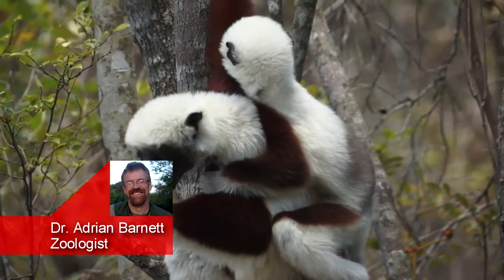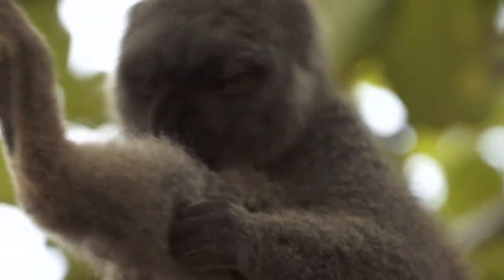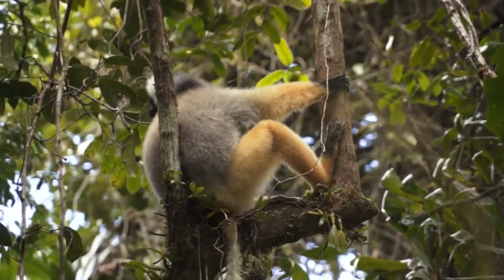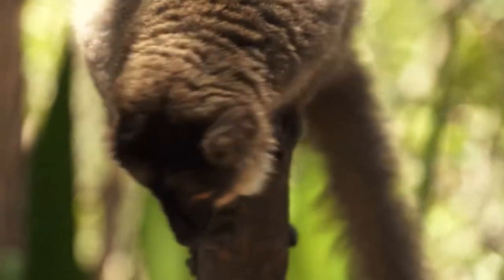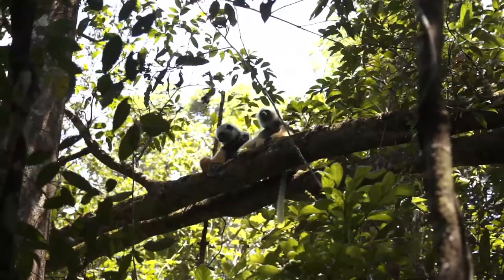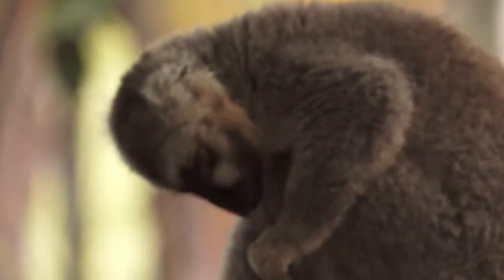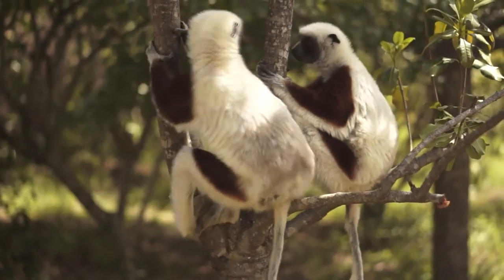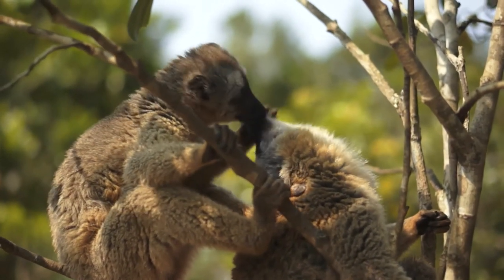Lemurs of Madagascar | Kissing and Grooming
Lemurs live exclusively in Madagascar and they're always grooming each other but are they really kissing? Find out from world famous Dr. Adrian Barnett, Ph.D.
Produced and Hosted by Percy von Lipinski, edited by Julian Blankensteon and Lindsay Siljander.